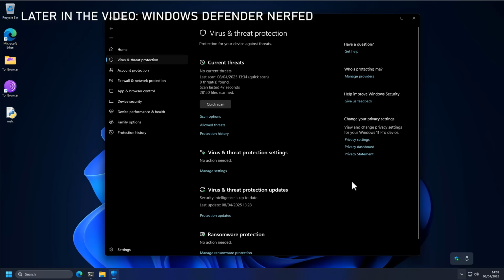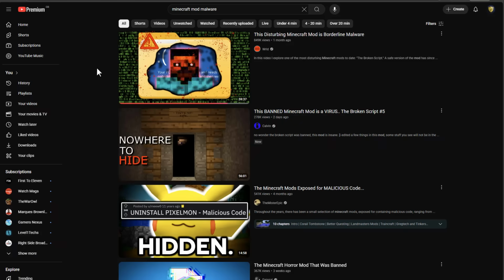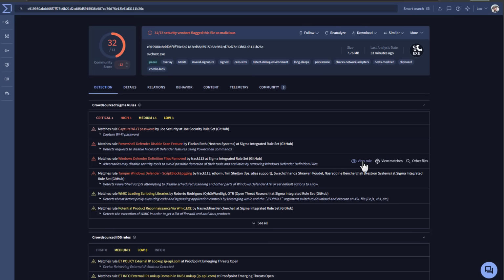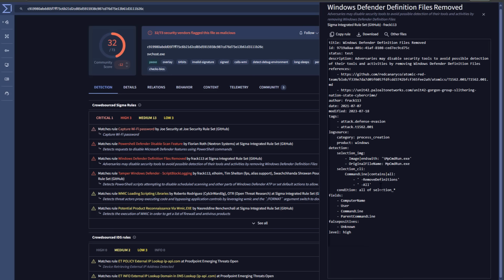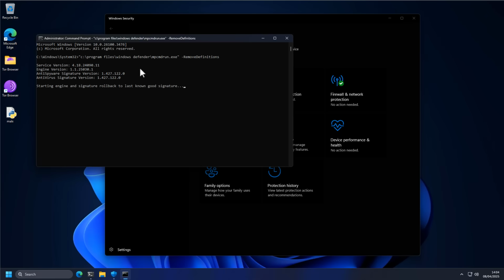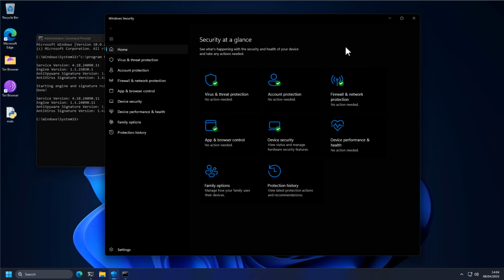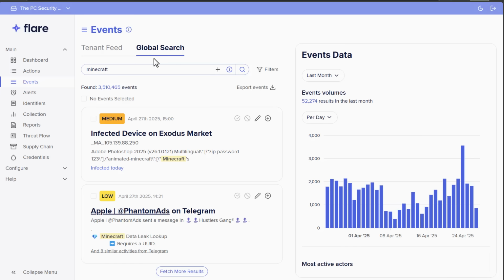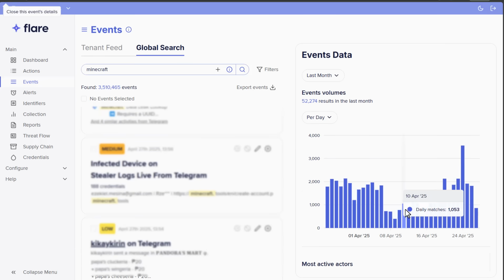How Minecraft Malware beats Windows Defender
Minecraft Mods and tools often link to infostealer malware that can hack you, but how does it get past Windows Defender?